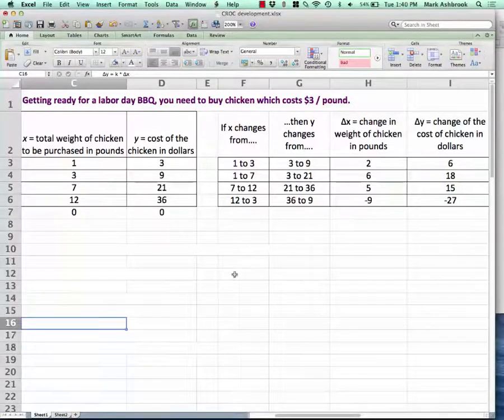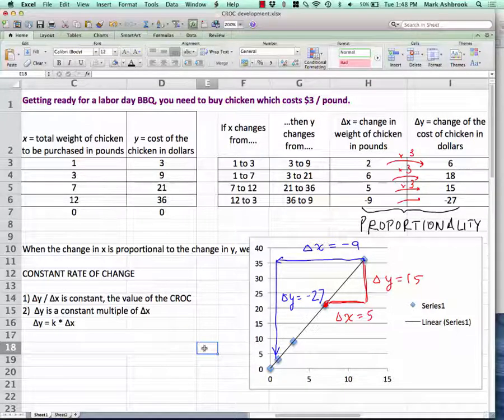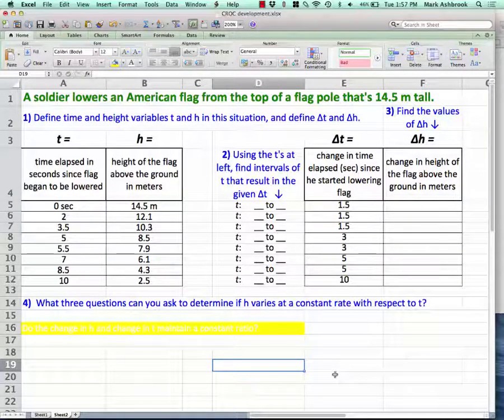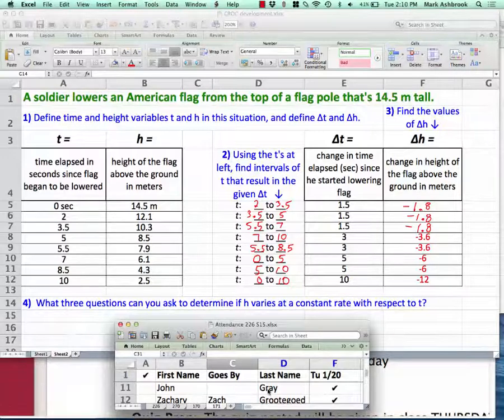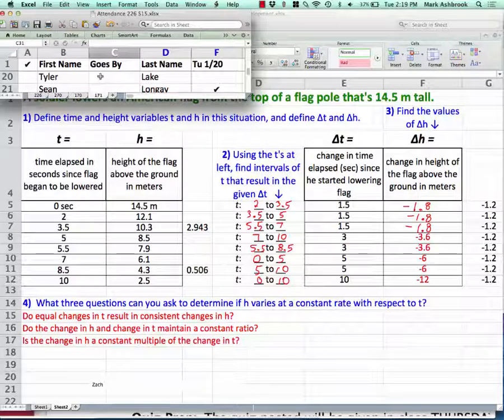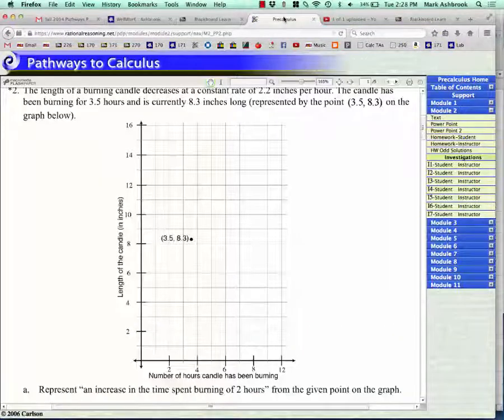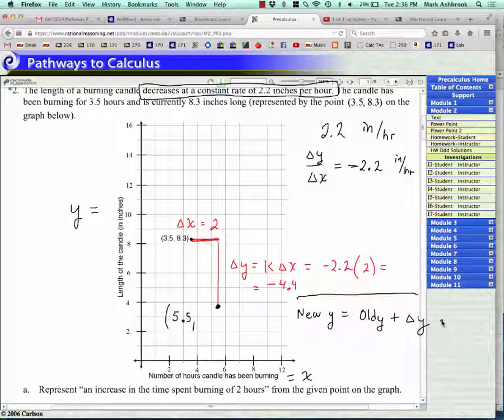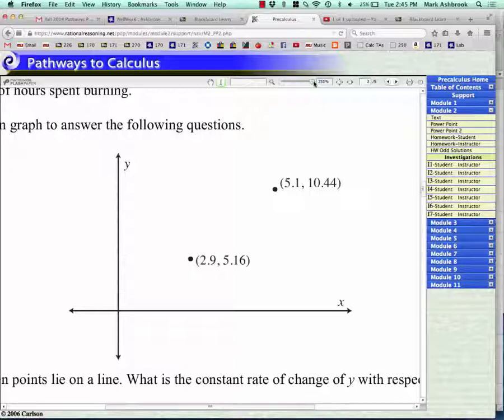MAT 170/171 Tu Jan 20: Constant Rate of Change